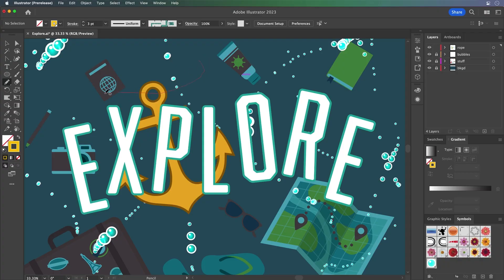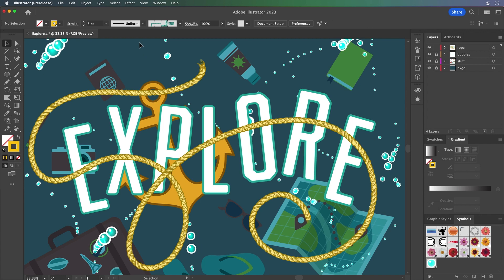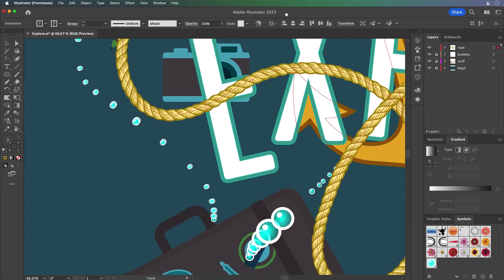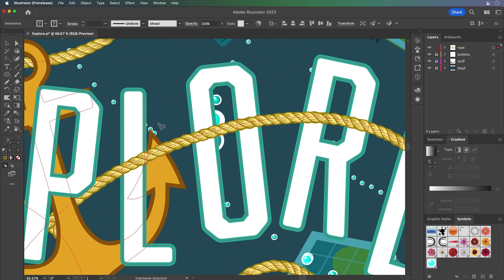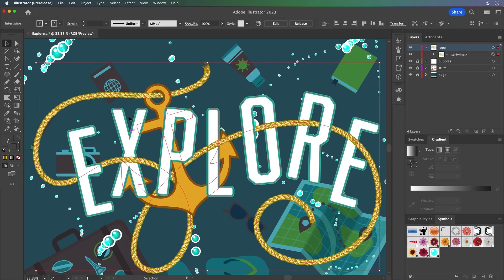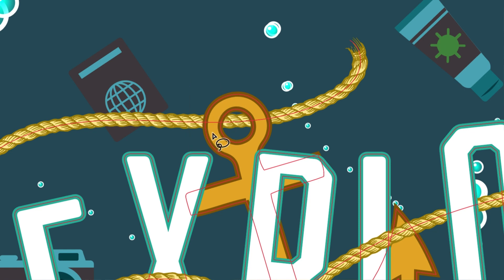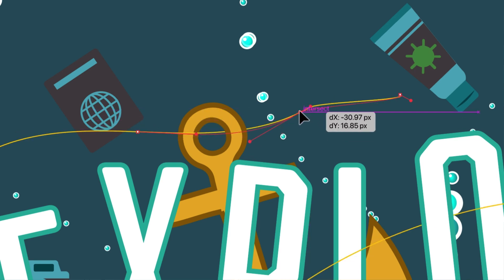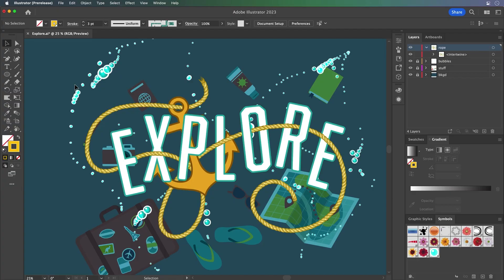New Intertwine in Adobe Illustrator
Learn how to weave objects in and out of another. Having one object in front magically go behind another part of the same object, it's magical. New to Illustrator. Check it out!!